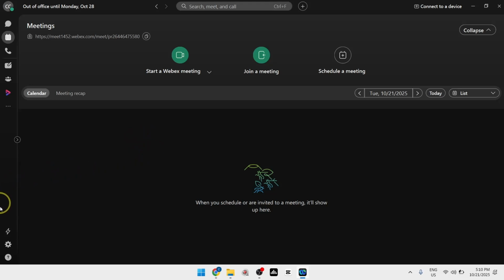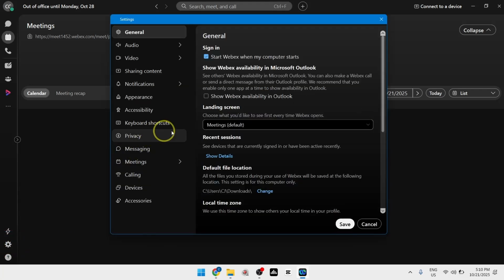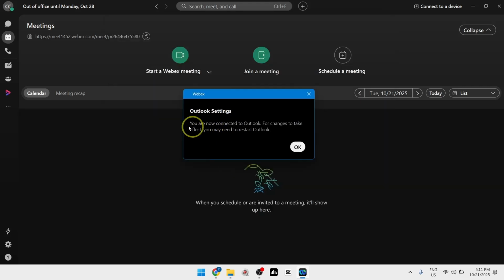How to Add Webex to Outlook 2025 (QUICKLY)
with Microsoft Outlook so you can schedule and join meetings directly from your calendar.

You’ll learn how to install the Webex Outlook add-in, sign in with your Webex account, and add meeting links to new calendar invites automatically. We’ll also cover how to fix common issues like the Webex add-in not showing, updating permissions, and syncing your meetings across devices.

By the end of this video, you’ll know how to add and use Webex inside Outlook for faster meeting scheduling — perfect for professionals, remote teams, and office users in 2025.